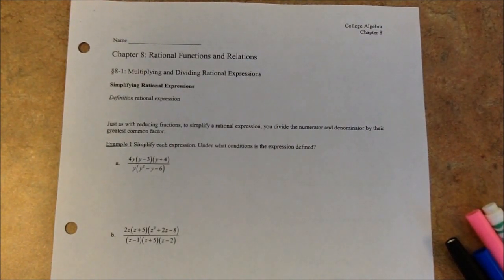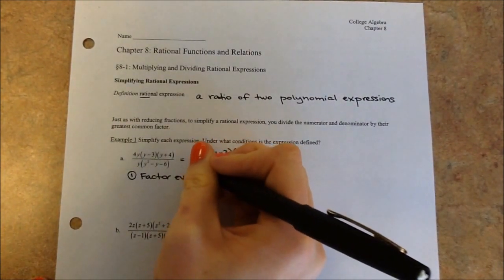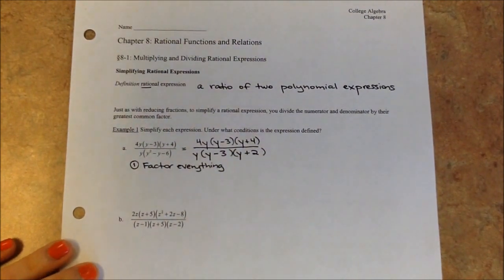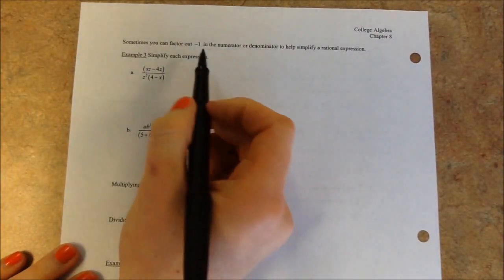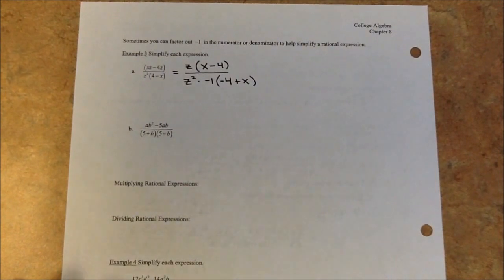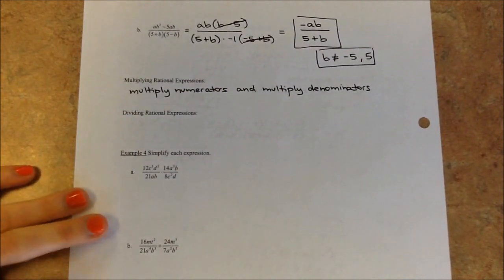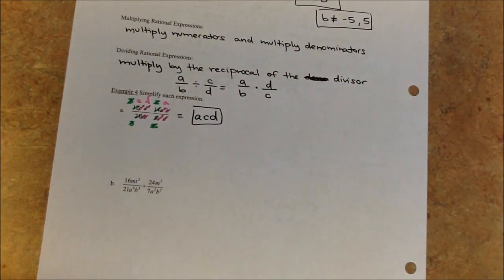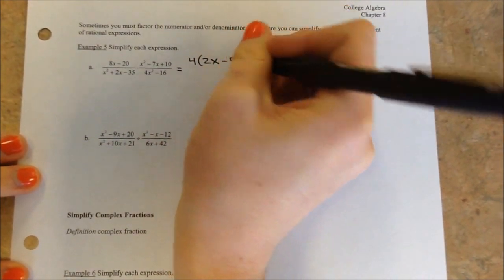College Algebra 8.1